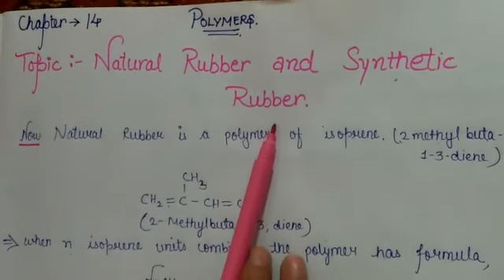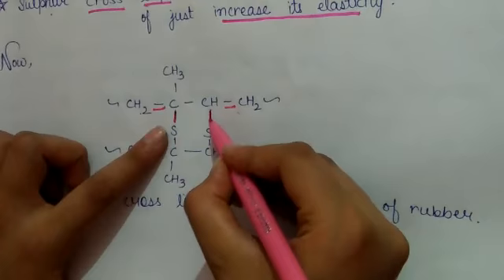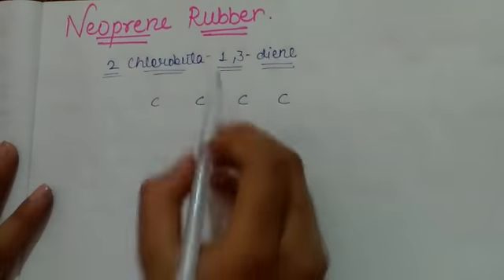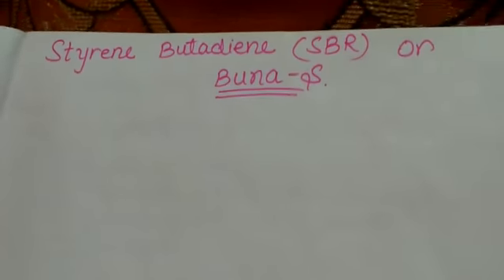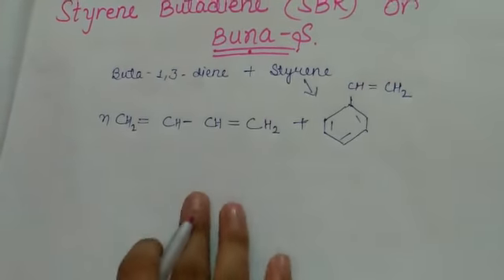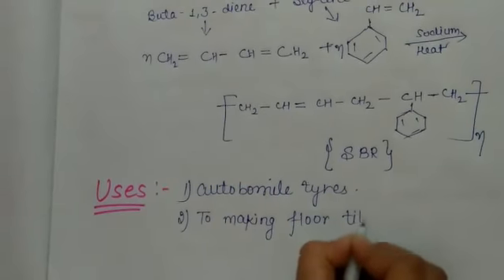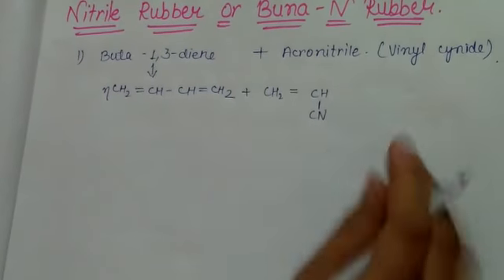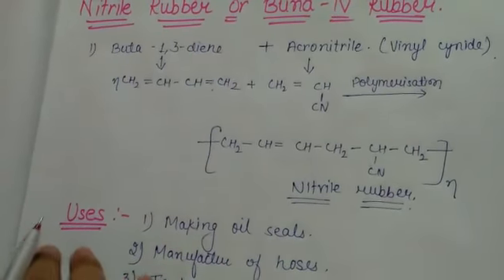polymer : Natural rubber